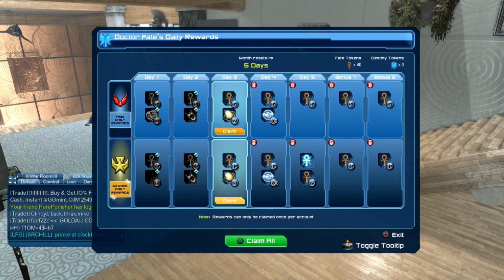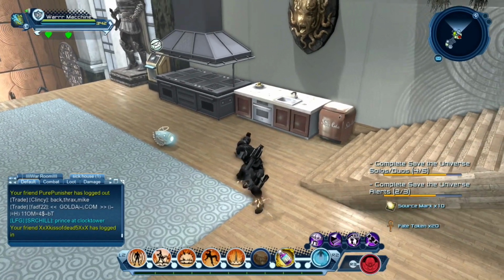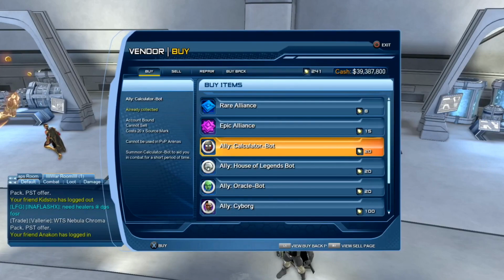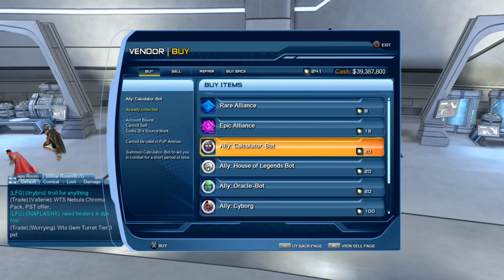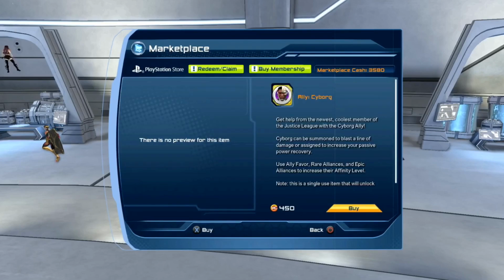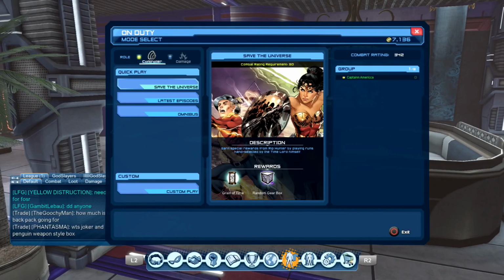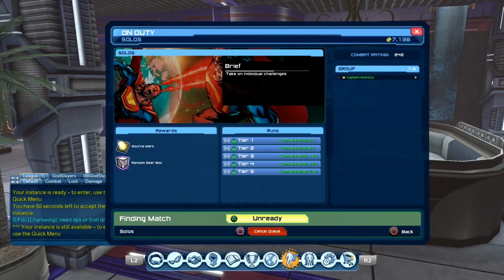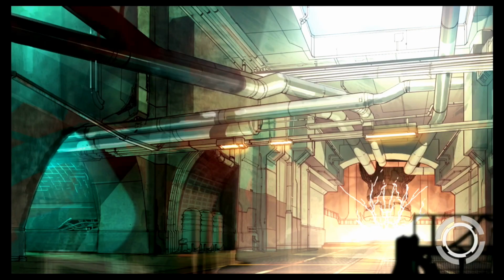DCUO My opinion and some ideas to improve episode 41 House of Legends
This is my personal view, and ideas that I want to share with y’all . Thanks again guys for watching and may y’all have a blessed day.